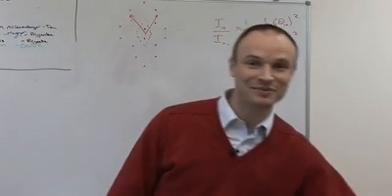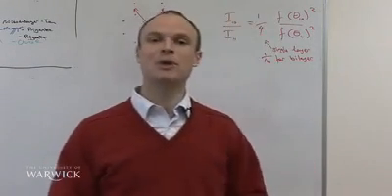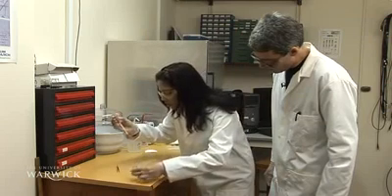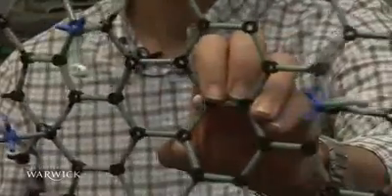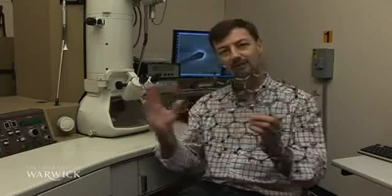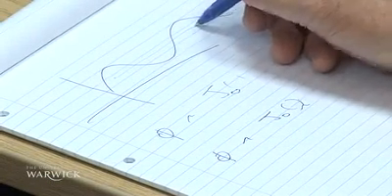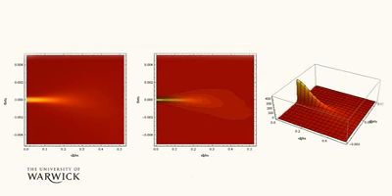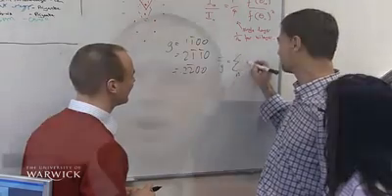On the structure and topography of free-standing chemically modified graphene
Video abstract for the article 'On the structure and topography of free-standing chemically modified graphene ' by N R Wilson, P A Pandey, R Beanland, J P Rourke, U Lupo, G Rowlands and R A Römer (N R Wilson et al 2010 New J. Phys. 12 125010).

Part of Focus on Chemically Modified Graphene.

Introduction and background. Graphene is a single-atom-thick hexagonal lattice of carbon atoms. The inter-atomic bonding might be expected to keep the sheet planar, making graphene a truly two-dimensional (2D) material, but instead ripples form in free-standing graphene. The nature of these ripples is important both fundamentally—how do 2D materials exist in a 3D world?—and practically —they have been predicted to influence the charge carrier mobilities. Graphene was first made by mechanical exfoliation from graphite; this ingenious process is laborious and not suitable for large-scale manufacture. An alternative route is chemical exfoliation, making graphene oxide (GO): graphene sheets decorated with oxygen functionalities. GO is a type of chemically modified graphene, and is the usual starting-point for further functionalization of graphene for e.g. sensors, light-harvesting and composites.

Main results. We have used transmission electron microscopy, and atomic force microscopy, to study the structure of chemically modified graphene when on a surface and when free-standing. We find that, unlike graphene, suspended sheets of graphene are distorted on nanometre length scales. By comparing our experimental results with numerical simulations, we find that the mean atomic displacement from the nominal lattice position is of order 10% of the carbon--carbon bond length.

Wider implications. Our results suggest a complex structure for chemically modified graphene where heterogeneous functionalisation induces local strain and distortion. Understanding this structure will help develop effective strategies for further functionalization, and advance knowledge of the electrical and mechanical properties of chemically modified graphene.